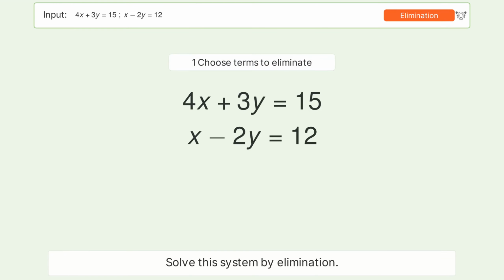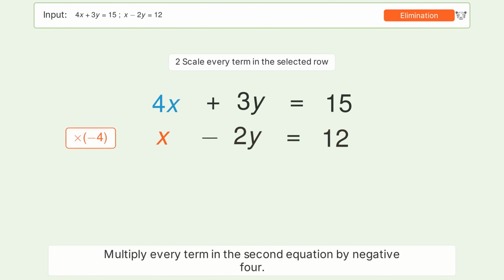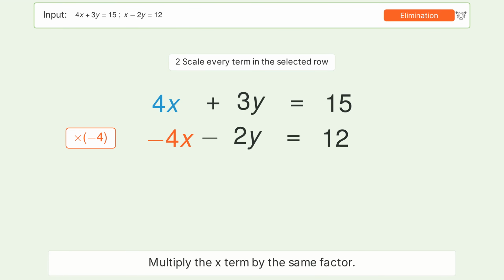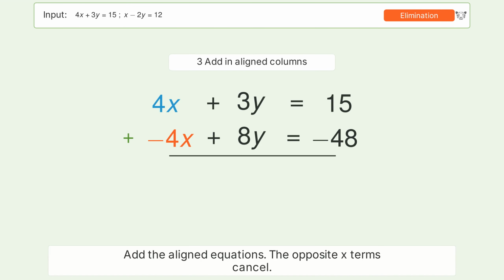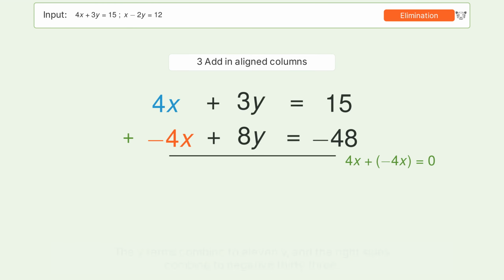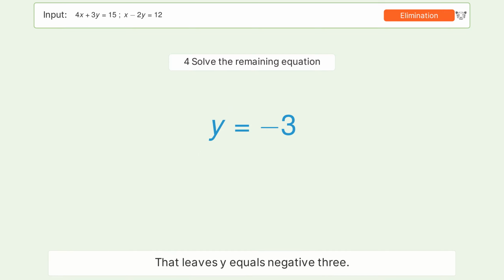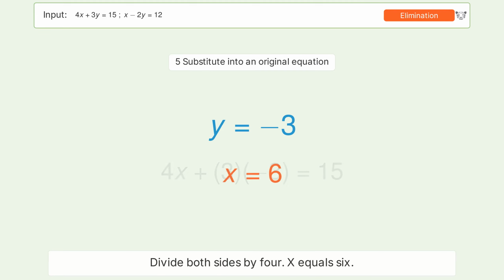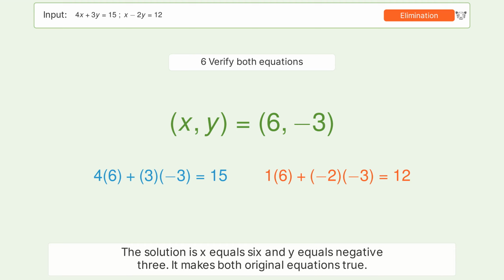Solve system of equations 4x+3y=15;x-2y=12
Step-by-step solution for the system of equations 4x+3y=15;x-2y=12. Find the values of both unknowns with Tiger Algebra.